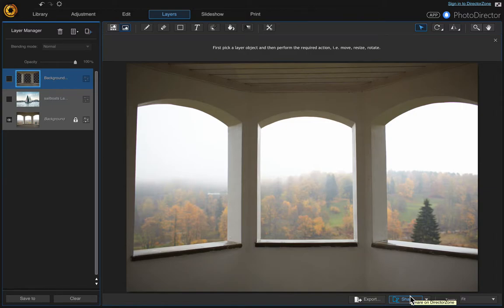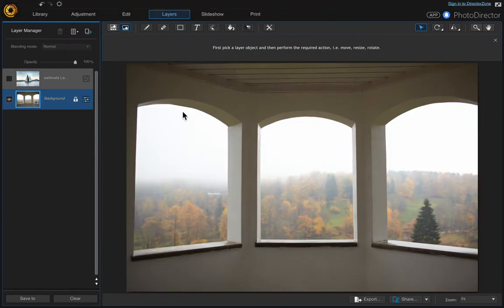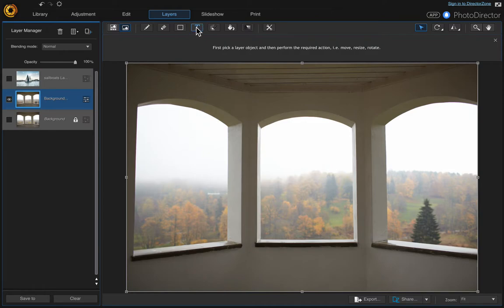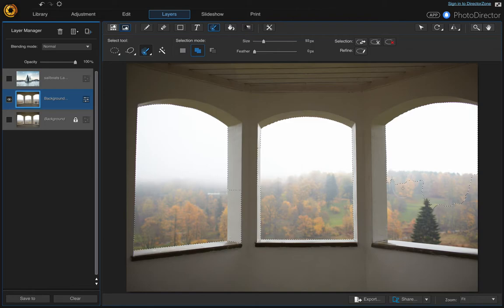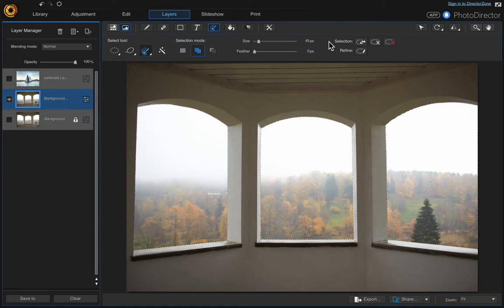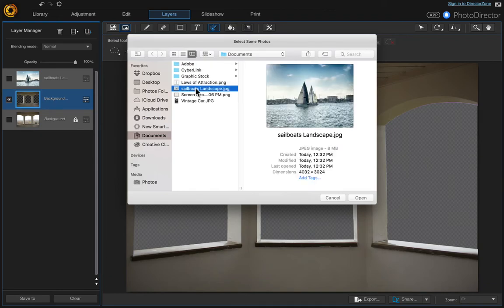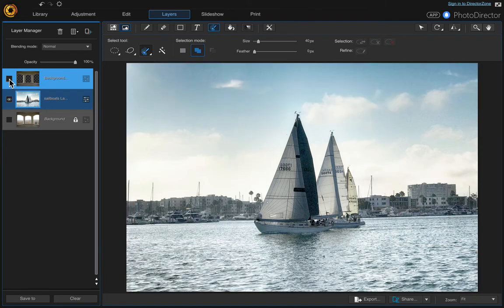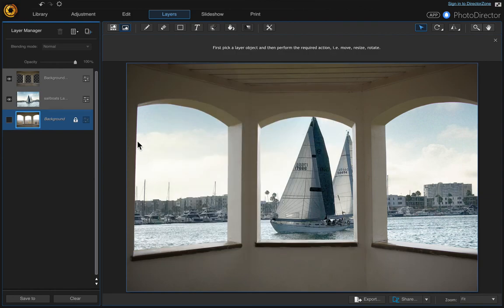Cyberlink PhotoDirector 8 Tutorial Remove Background & Replace With New Background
In this video I demonstrate how to quickly remove the background using the smart brush tool & replacing it with a new background.